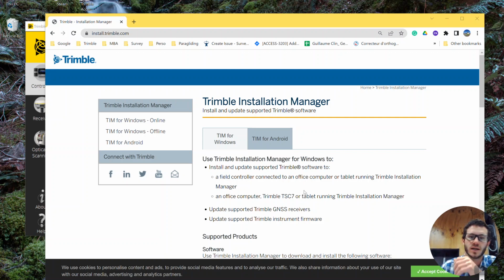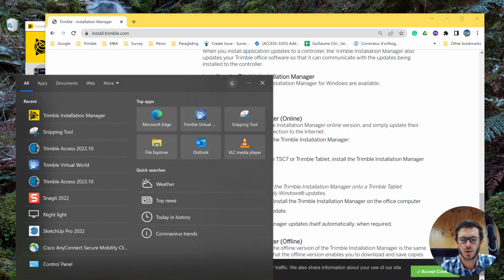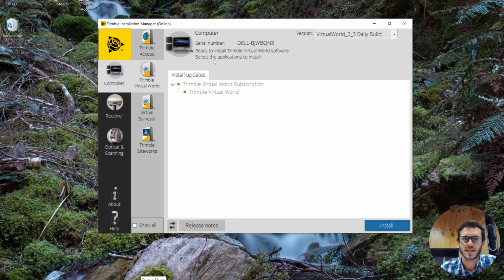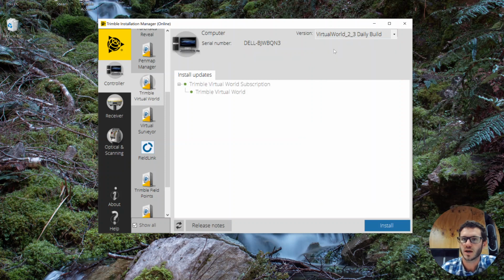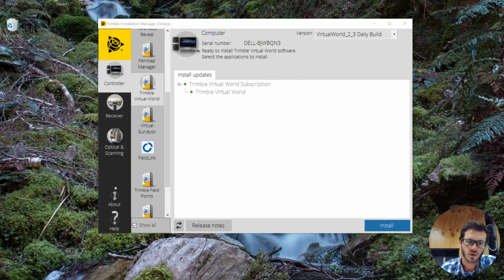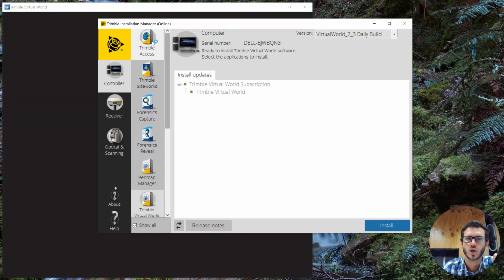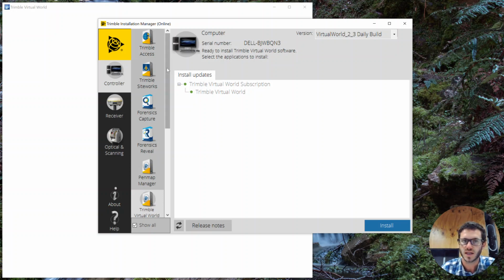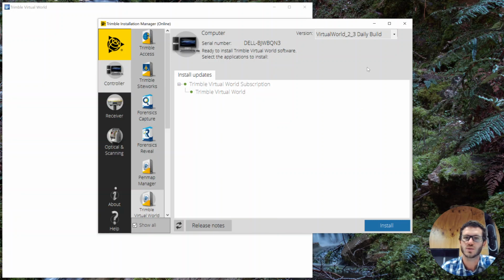Trimble Virtual World - Installation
Virtual World is fantastic to use with the Trimble Access, SiteWorks and Fieldlink applications! (*more to come)